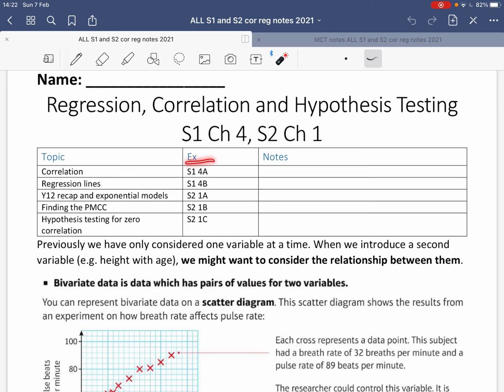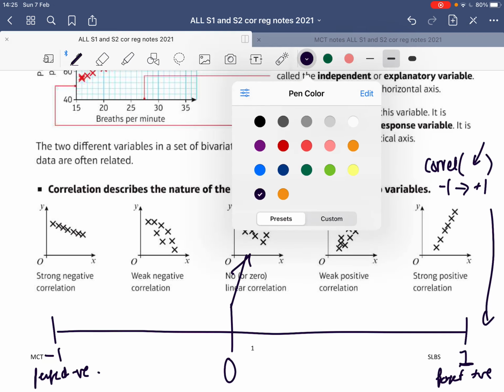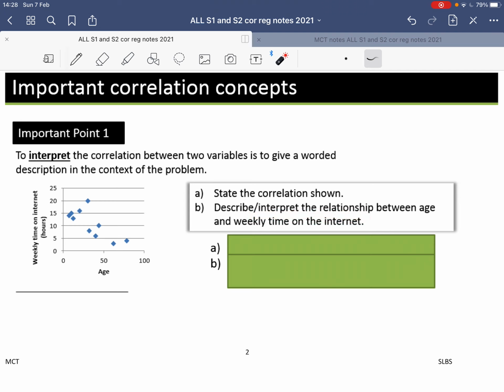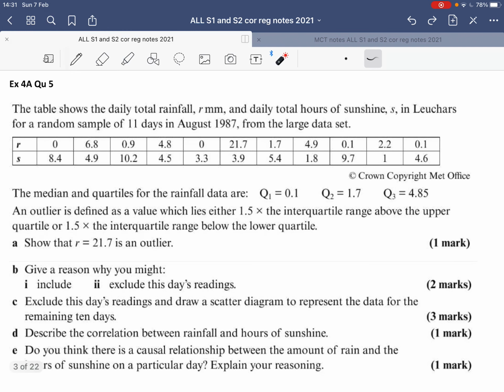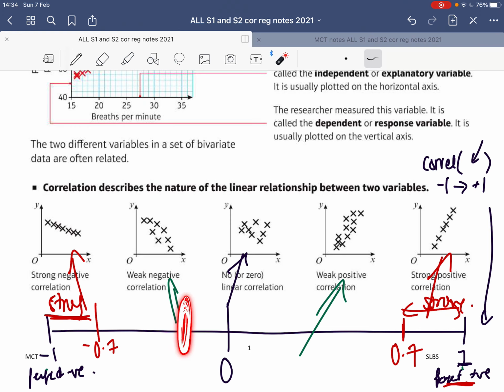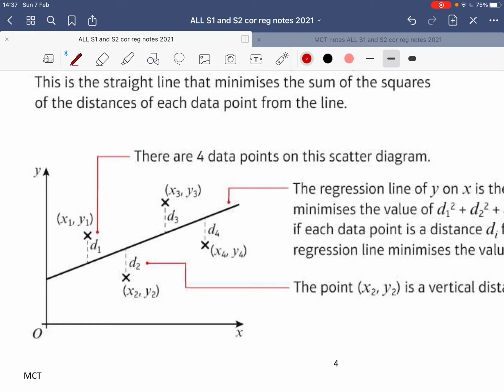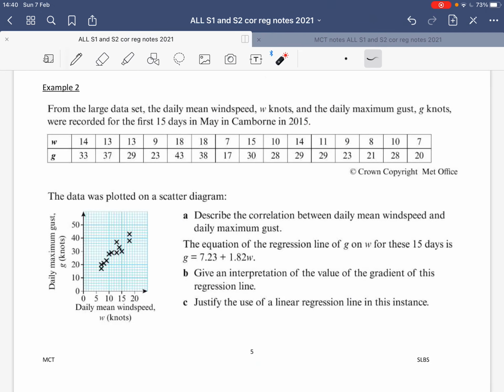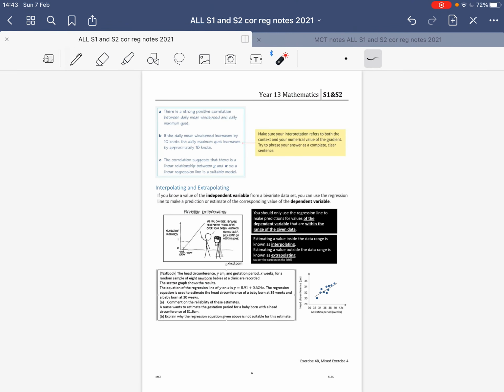S1 ch4 correlation and regression